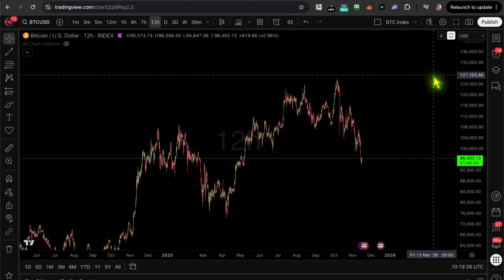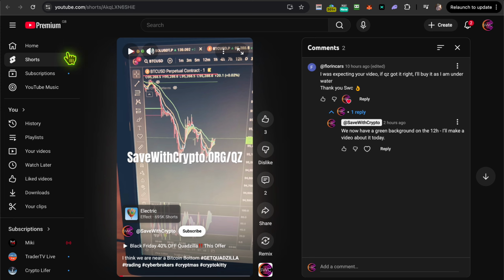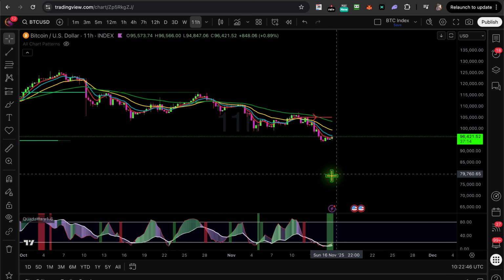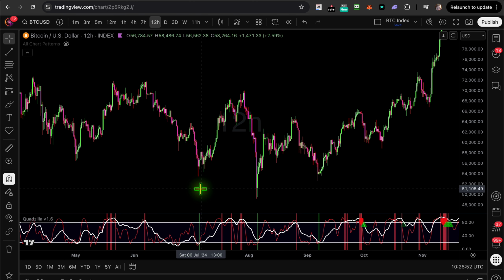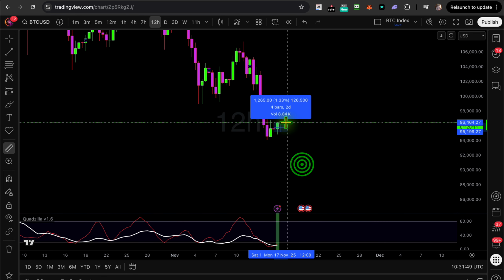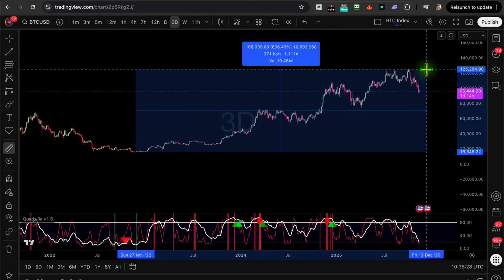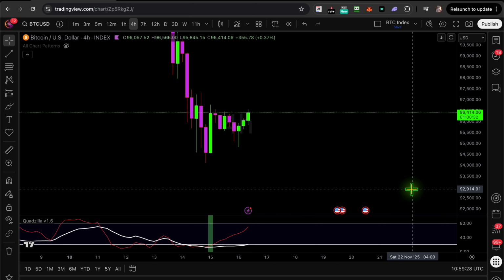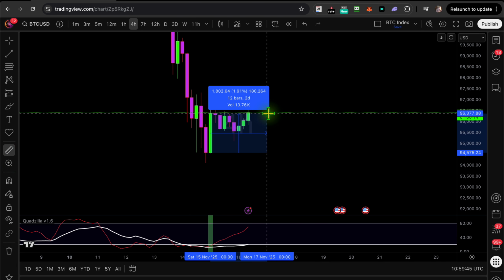🔔Was That The Bottom For Bitcoin❓ Time For Blast Off❓🚀🚀🚀🚀